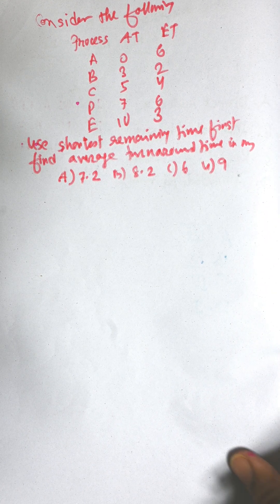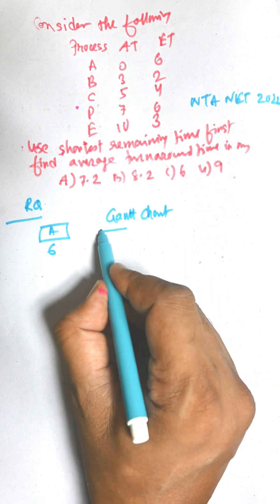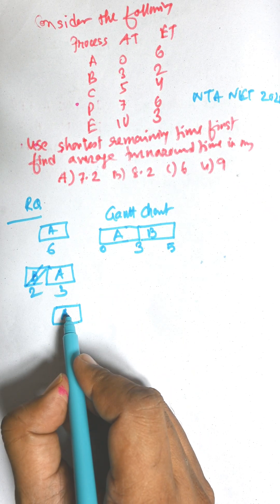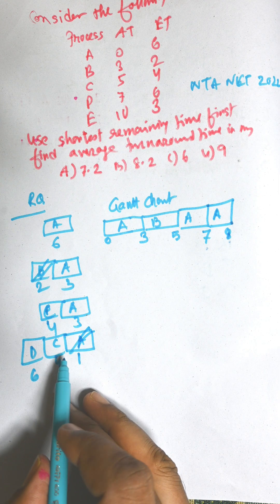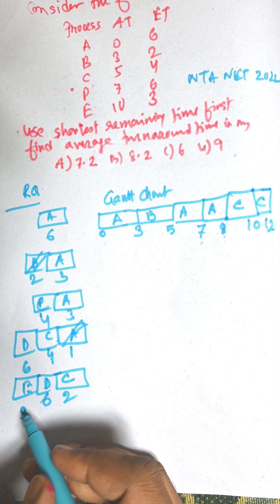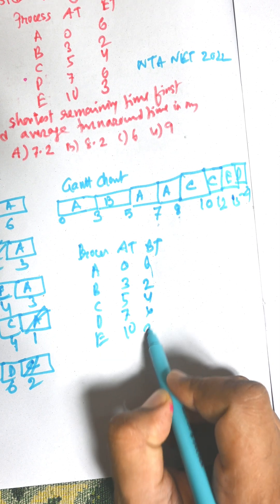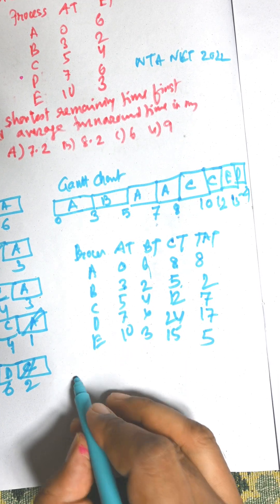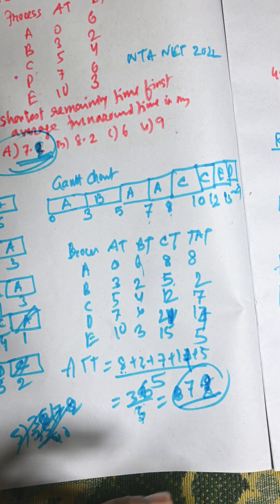Preemptive Shortest Job First Process Scheduling Algorithm in Operating System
Preemptive SJF example
Example of SJF